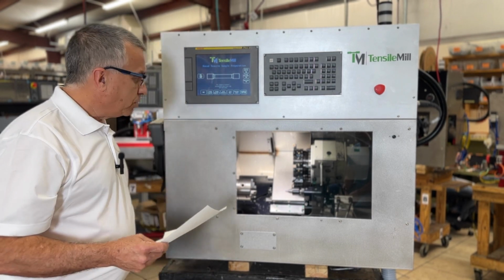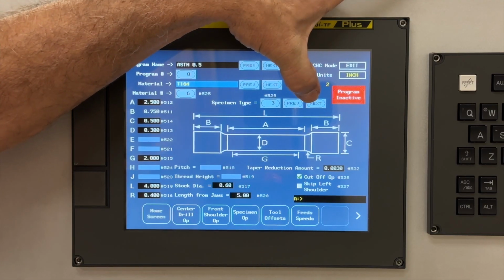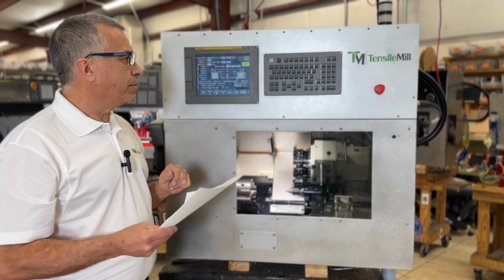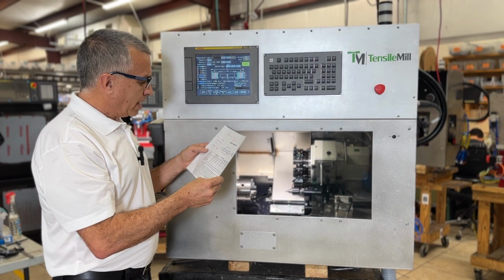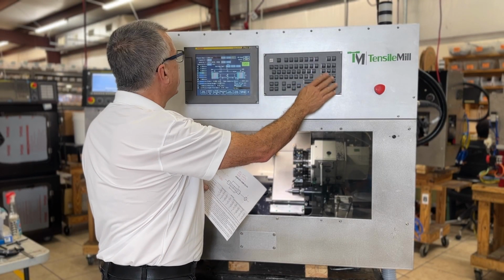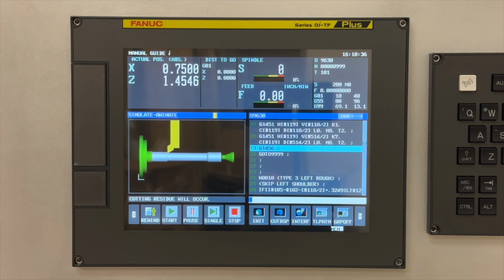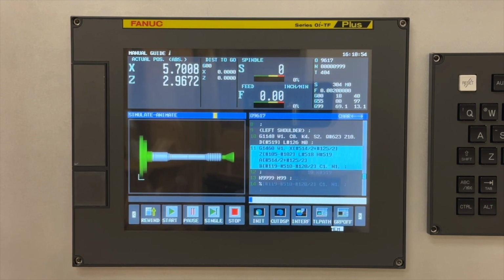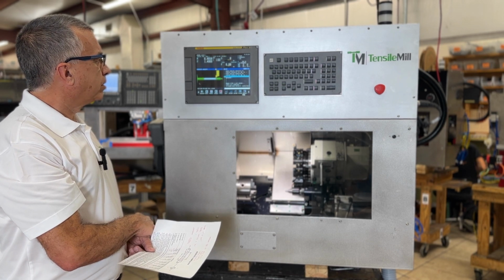TensileSoft™ 2.0 – World Leading Round Tensile Sample Preparation Software – Training Video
► Watch the training video for TensileSoft™ 2.0 - the world's leading software for round tensile sample preparation.

This video showcases the brand new TensileSoft™ 2.0, a software designed for round tensile sample preparation. The software features a number of improvements over its predecessor, with one of the most notable being user-friendliness.

The machine used in this video, the TensileTurn CNC - Industrial Upgrade, is an automatic CNC lathe designed specifically for industrial applications. It is engineered to prepare precise round tensile specimens, providing maximum accuracy. The system includes a touchscreen interface for tensile milling, which allows any operator, regardless of machining experience, to easily prepare specimens. Users can select a common tensile size from a pre-programmed library that includes standards such as ASTM, ISO, and DIN, or input custom dimensions using the touchscreen keypad. The TensileTurn CNC - Industrial Upgrade model can handle various types of materials and offers features like automatic center drilling for greater efficiency and accuracy.